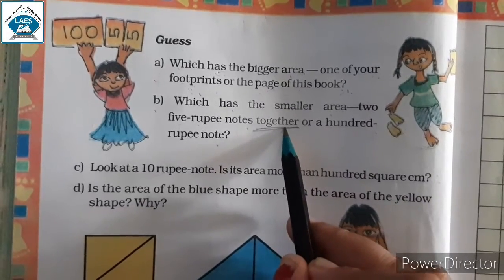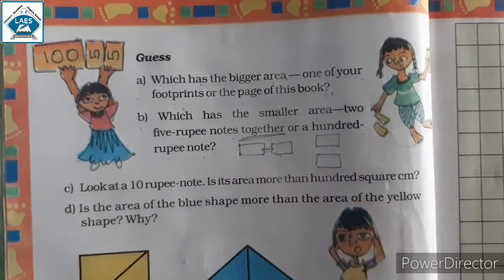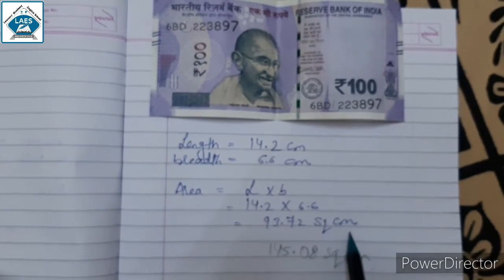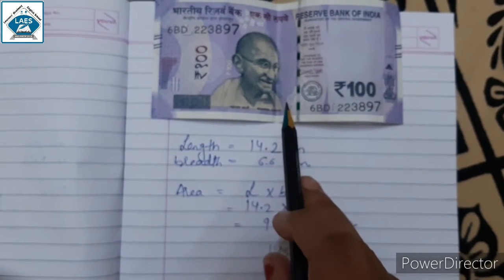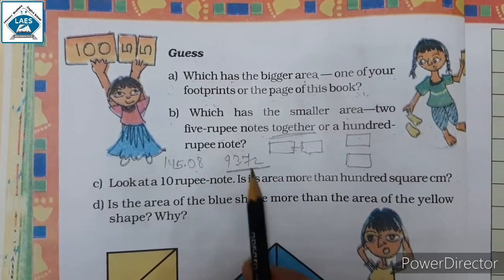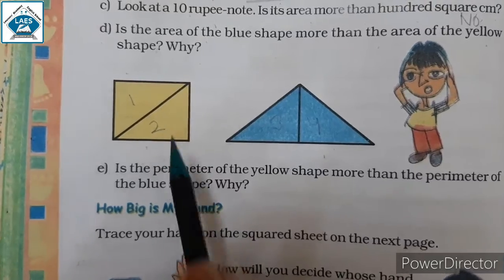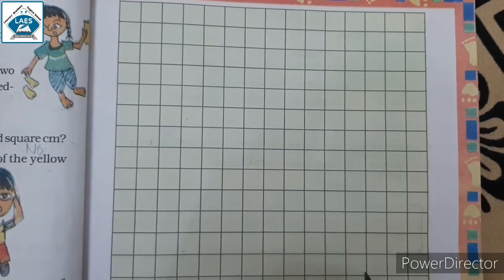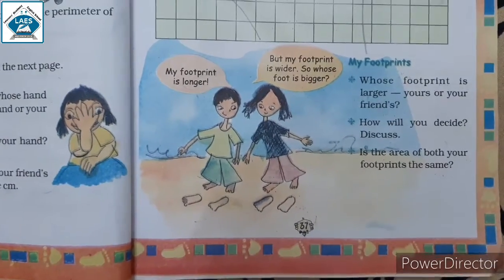Std 5th Maths Ch-3 How Many Squares? Part-3